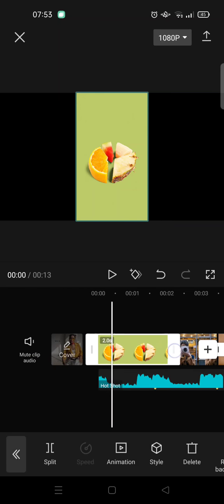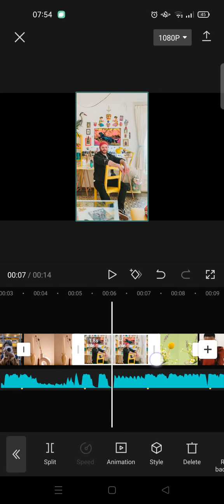[STRUGGLING TO SYNC YOUR VIDEOS TO MUSIC?] here how to perfectly match your footage to any beat.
Here is how to make your video on beats in CapCut